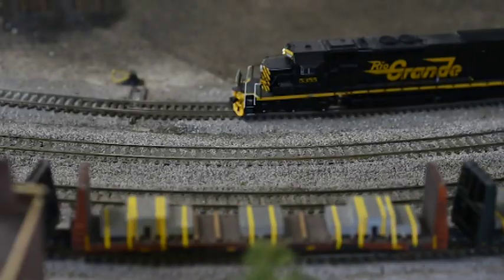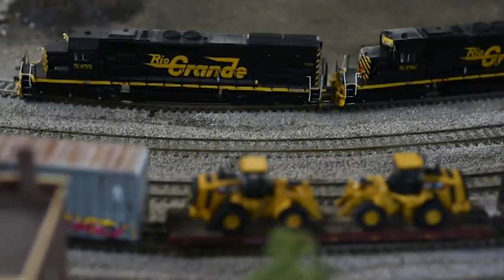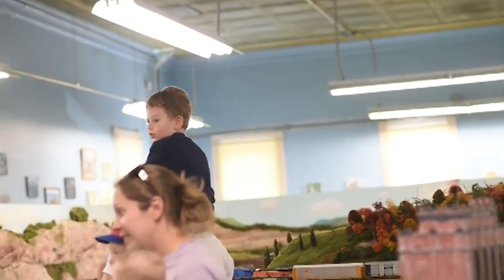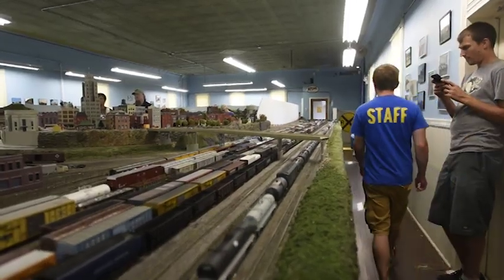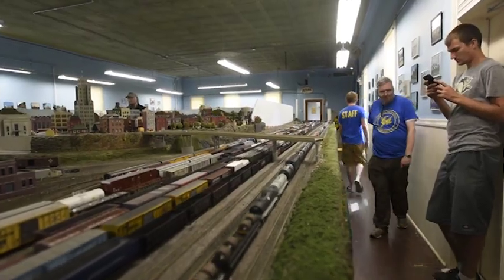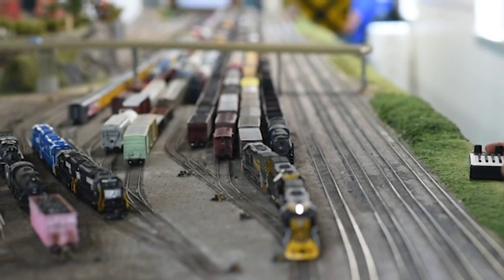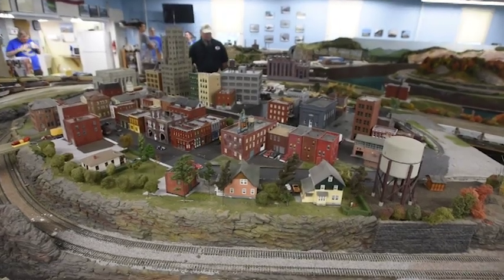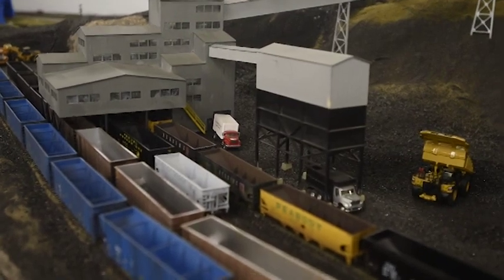Hudson Model Railroad Summer Open House